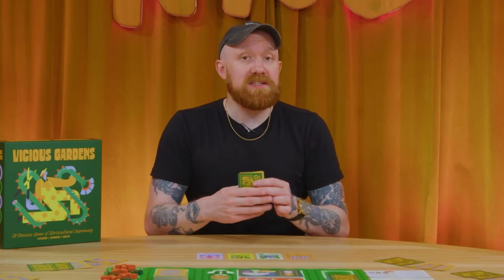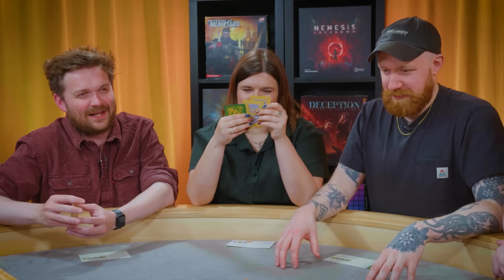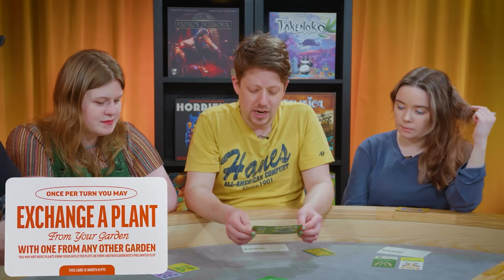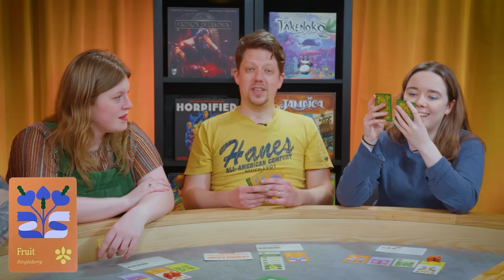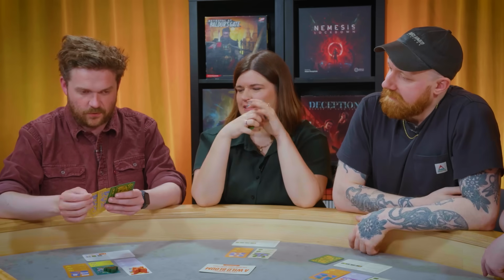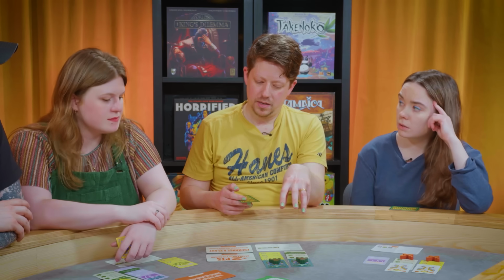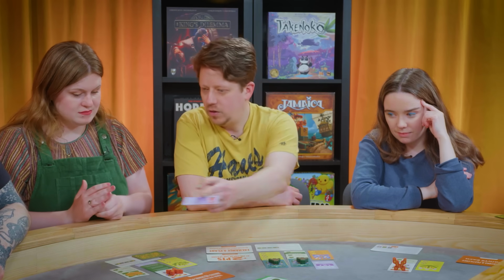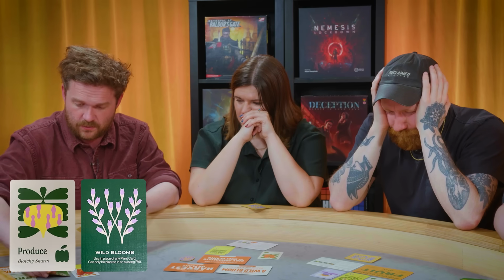Let's Play VICIOUS GARDENS | Board Game Club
Set sail with us on the NRB Cruise with live shows, gaming sessions and more on board!

Our gorgeous board game table was custom built by GeekNSon.

We appreciate the comments and opinions our viewers provide. Do note that all comments are subject to YouTube auto-moderation and manual moderation review. We encourage opinions and discussion, but harassment, hate speech, bullying and other abusive posts will not be tolerated. Decisions on comment removal are made by the Community Manager.